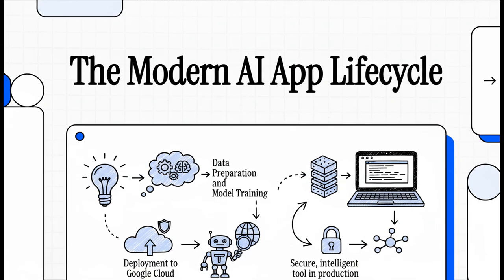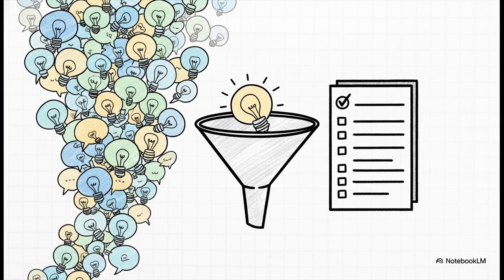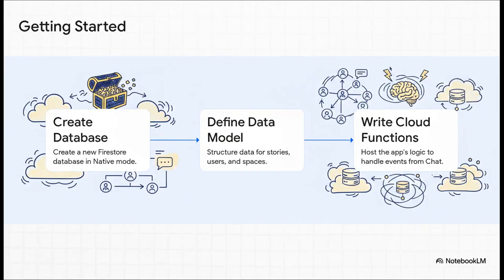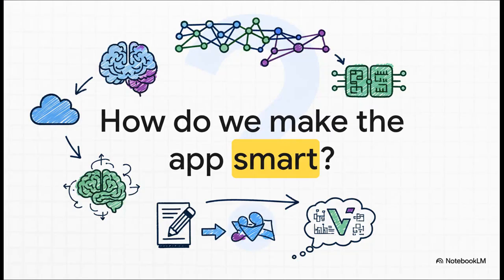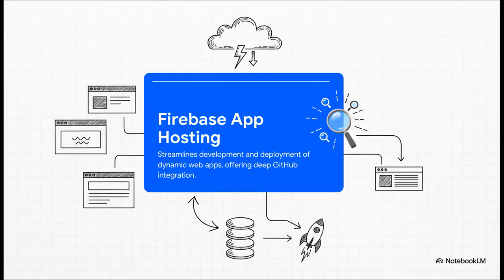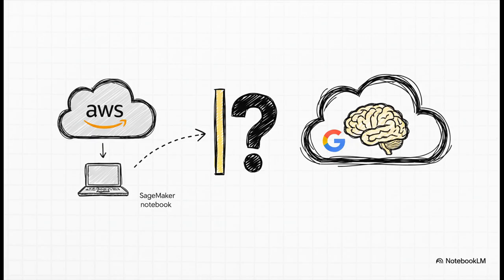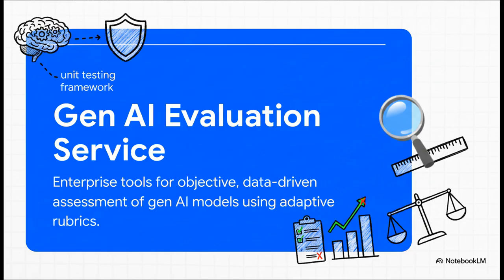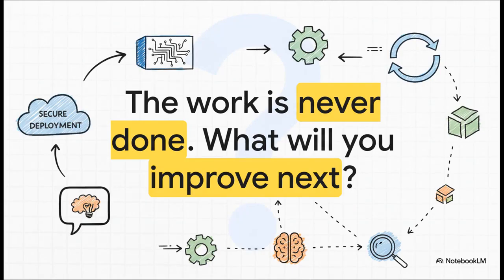The Modern AI App Lifecycle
The architecture for AI-native development is built on two pillars: Vertex AI for enterprise-grade MLOps and Firebase for high-velocity delivery across web and mobile.

Vertex AI acts as the enterprise AI backplane, giving teams a single platform to build, tune, deploy, and evaluate generative and traditional ML models. It includes Vertex AI Studio, Agent Builder, and access to more than 200 foundation models across Gemini, Imagen, Veo, Lyria, Claude, Llama, Gemma, DeepSeek, Qwen, and others inside the Model Garden.

Vertex supports text and code generation with function calling and structured output, image creation and editing using Imagen and Gemini, video generation with Veo, music generation with Lyria, and advanced grounding with Google Search, Maps, Vertex AI Search, and custom RAG setups. It also offers full MLOps: AutoML, custom training, hyperparameter tuning, Feature Store on BigQuery, supervised and preference fine-tuning for Gemini models, batch and online inference, provisioned throughput, IAM-controlled endpoints, and the Gen AI Evaluation Service with adaptive rubrics for objective testing.

Firebase forms the application delivery layer, giving developers the tools to build fast and integrate AI directly into apps. Firebase Studio accelerates full-stack development with Gemini assistance. Client SDKs let apps call Gemini and Imagen directly from Android, iOS, Flutter, web, React Native, and Unity. Genkit supports server-side AI with models from Google and third parties. Remote Config allows dynamic control of model parameters without app updates. AI Monitoring sends telemetry to Cloud Monitoring, Cloud Trace, and Cloud Logging.

A complete MLOps loop emerges when Firebase-generated app data flows into Vertex AI for continuous training. Firestore data is streamed into BigQuery, Eventarc watches for dataset updates, and a triggered Cloud Run or Cloud Function executes a prebuilt Vertex AI Pipeline stored in Artifact Registry to handle preprocessing, training, evaluation, and redeployment.

A final architectural choice exists between the Gemini Developer API and the Vertex AI Gemini API. The Developer API is ideal for getting started and for Android developers with no-cost access. The Vertex AI Gemini API is the enterprise option when governance, compliance, data residency, security, and VPC controls are required.

Vertex AI brings the governance, safety, tooling, and lifecycle management. Firebase brings the speed, interfaces, delivery, and user-level instrumentation. Together they form a complete path for building AI-native applications.